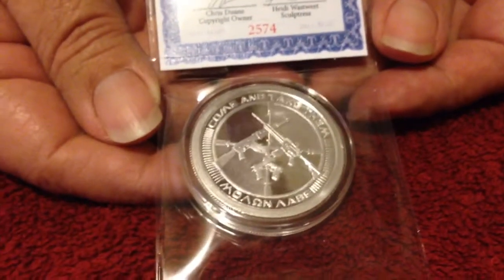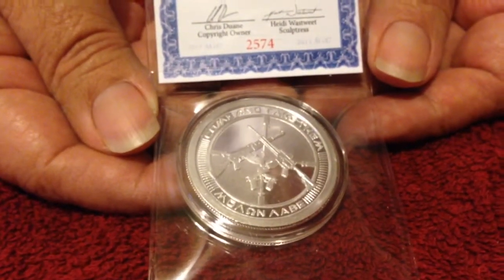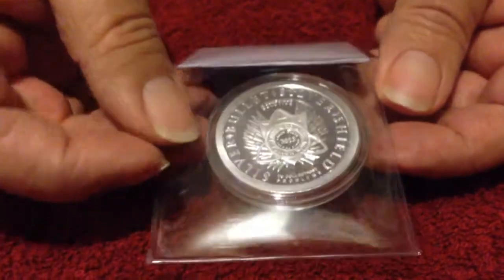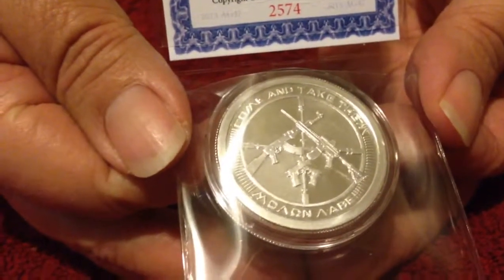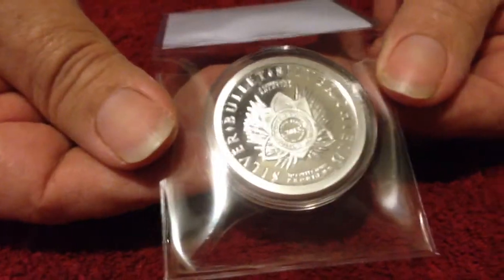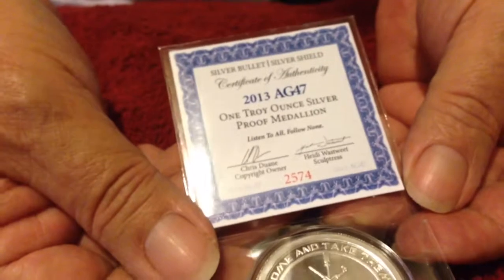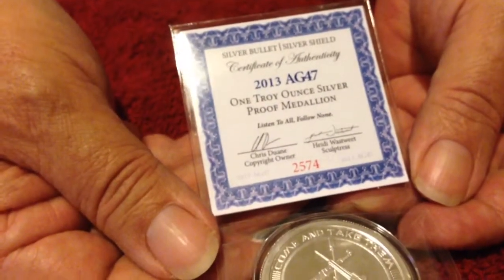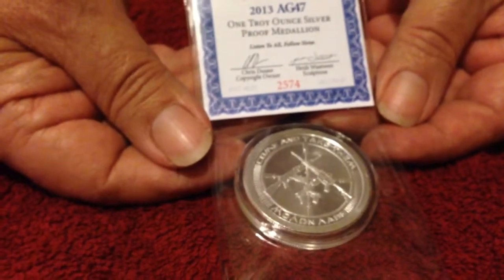2013 Silver Bullet Silver Shield AG 47 Silver Proof Coin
2013 Slver Bullet Silver Shield AG -- 47 Silver Proof Coin with COA

From AMAGIMETALS .com